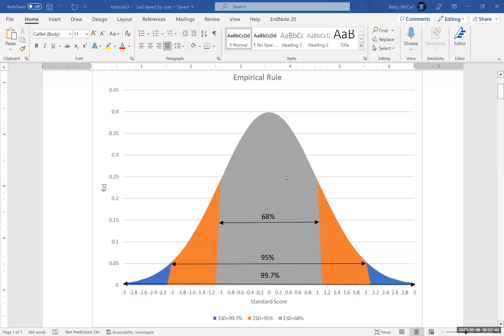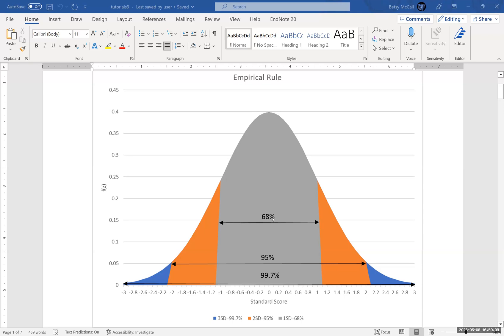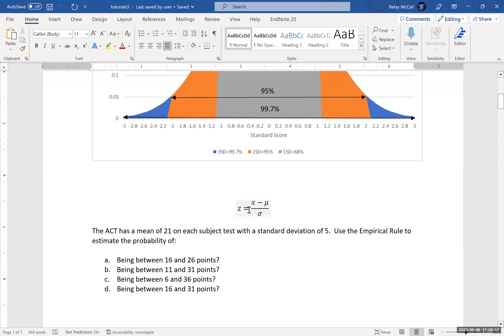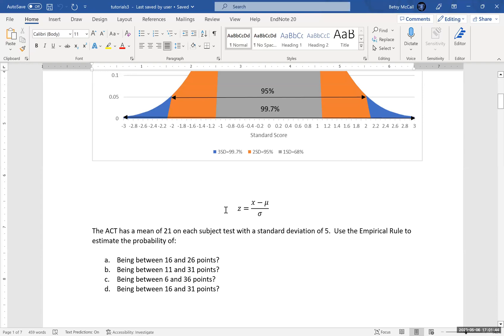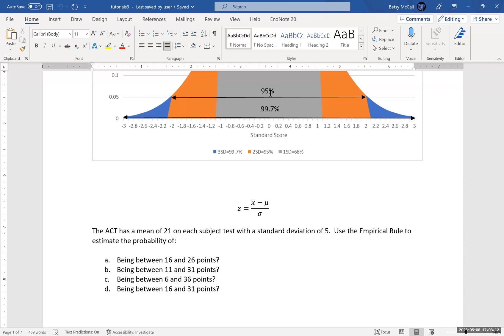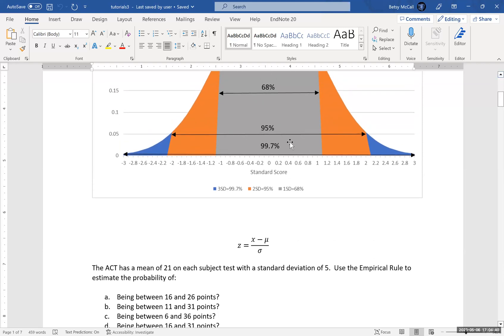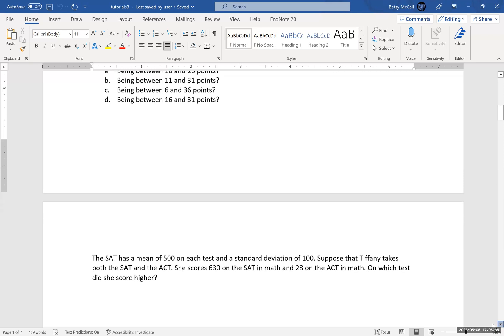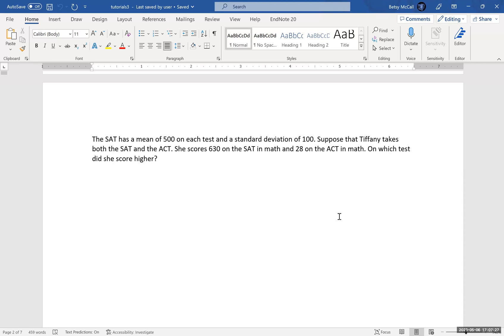Using the Empirical Rule and Standard Score Formula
Using the Empirical Rule (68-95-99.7 Rule) to estimate probability, and Using the Standard Score Formula to compare outcomes